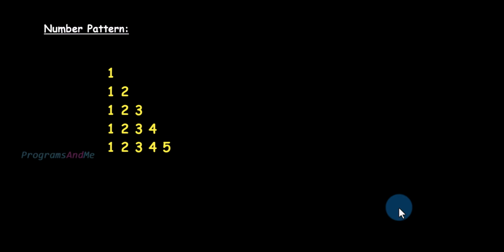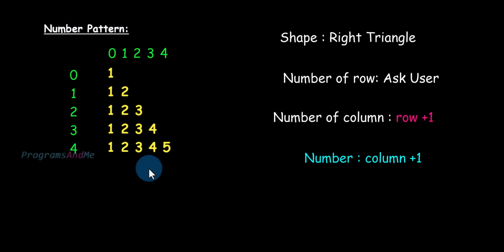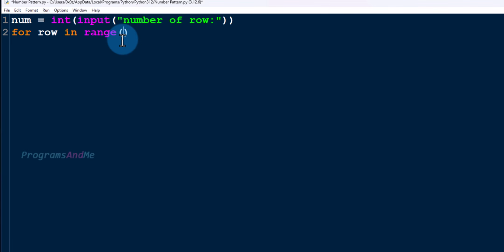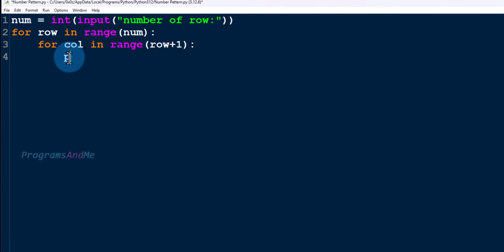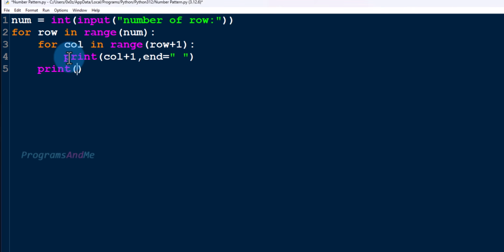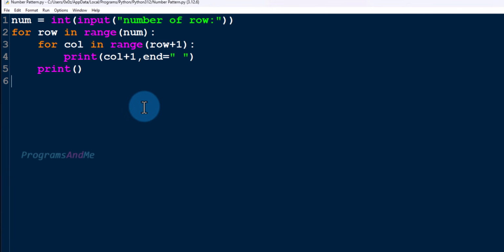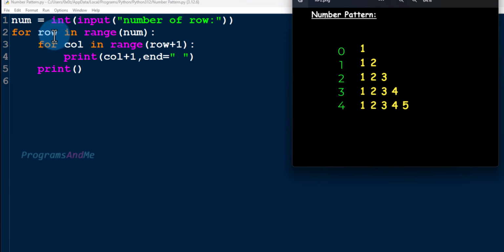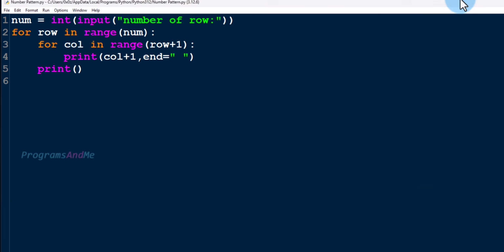Python Program To Print Number Pattern in Right Triangle Shape | 02